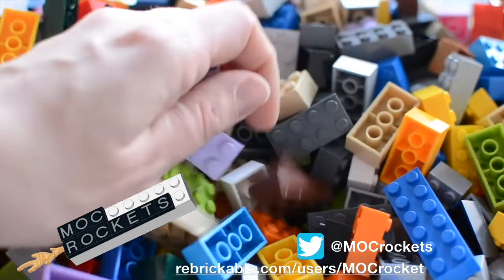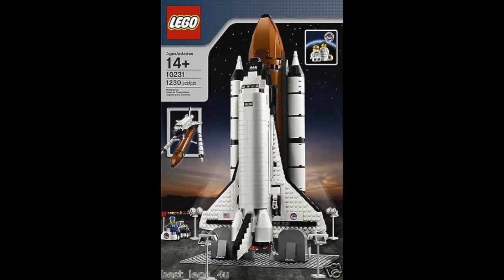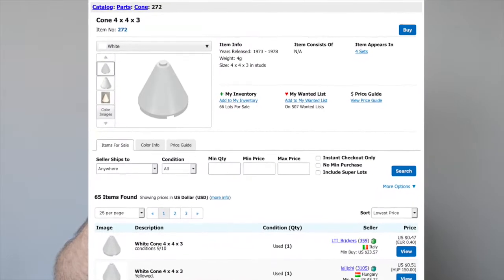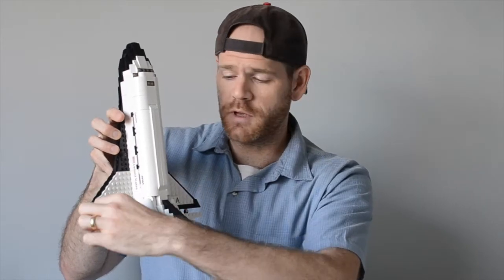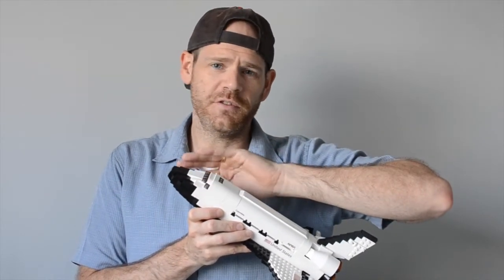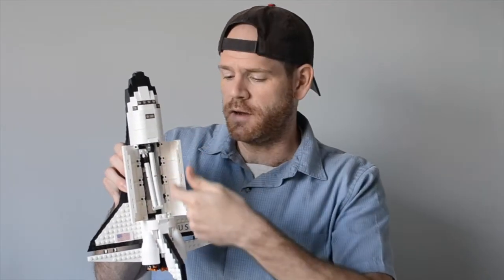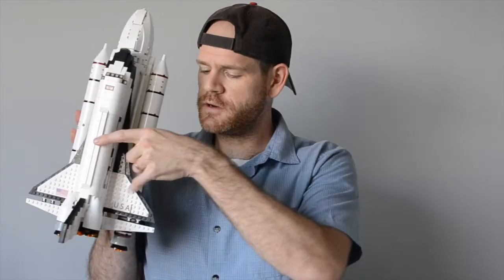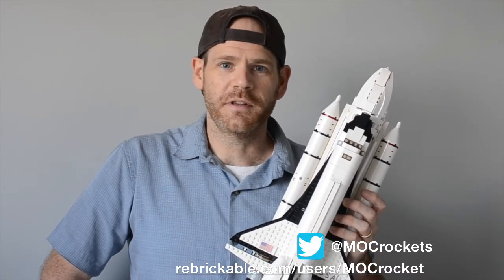Lego NASA Space Shuttle STS-1 MOC design and build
Learn more about how we designed and built our Lego NASA Space Shuttle STS-1 Columbia at the 1:125 scale as the official Lego Expedition Shuttle set (10231). Huge cost savings by switching to white external fuel tank.